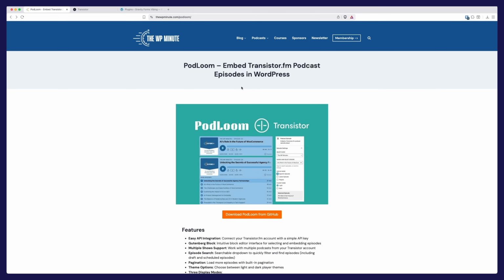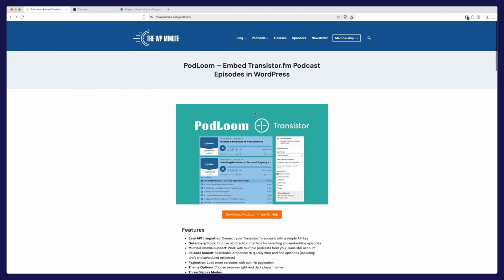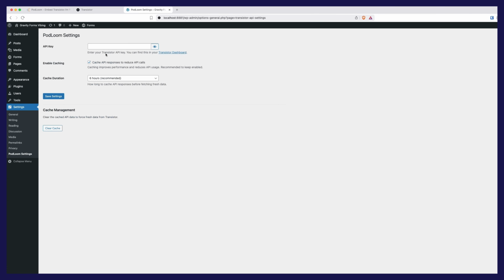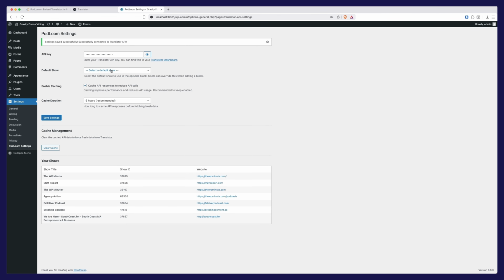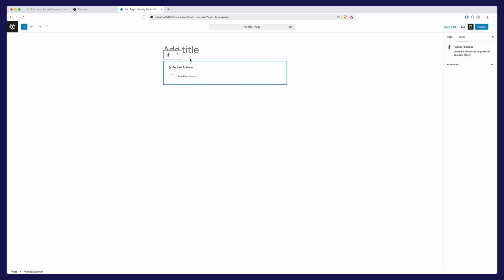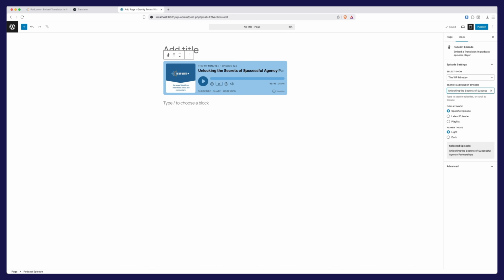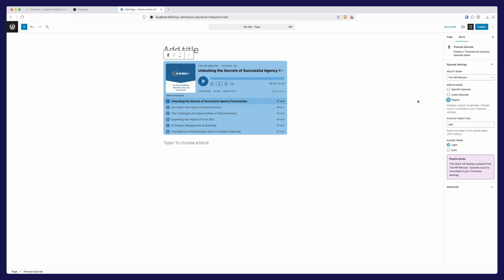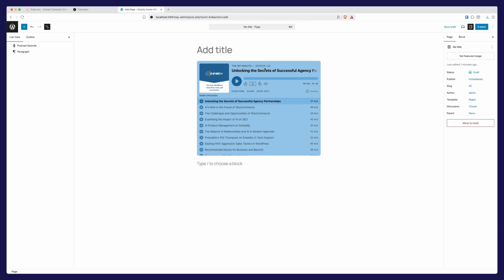PodLoom: Embed Transistor.fm Podcast Episodes in WordPress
We made a plugin to Embed Transistor.fm Podcast Episodes in WordPress. If you use Transistor for podcasting with WordPress as your marketing site, this is a perfect combination.